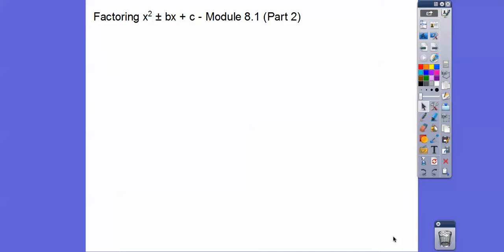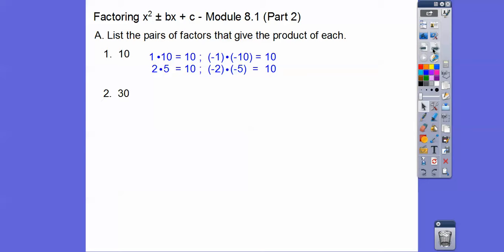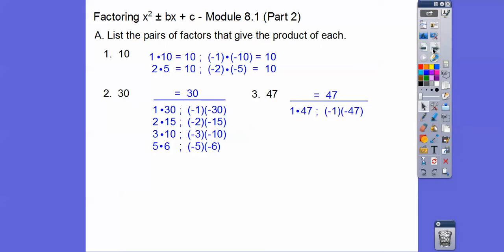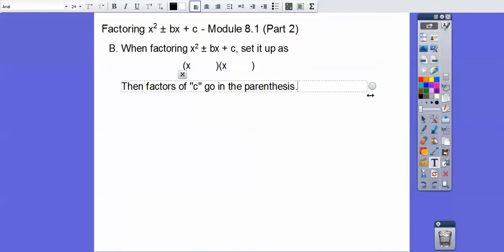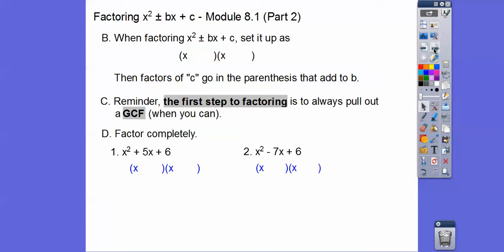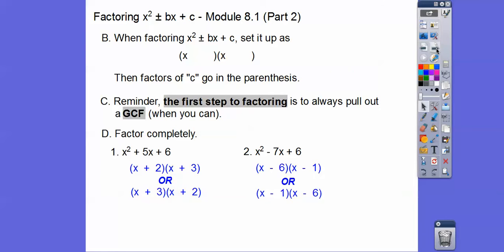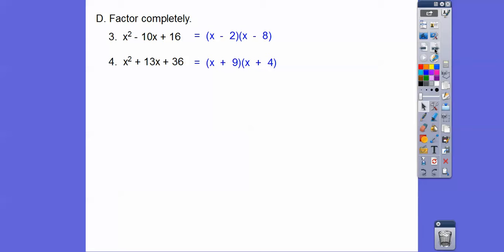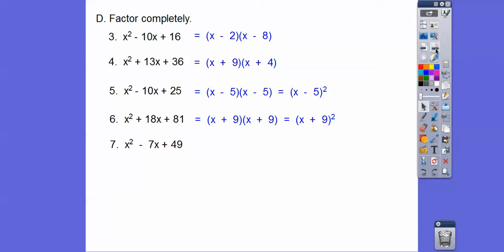Factoring x(squared) + (or -) bx + c Module 8.1 (Part 2)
This lesson is fast-and-easy. Looks for factors of "c" that add to "b."